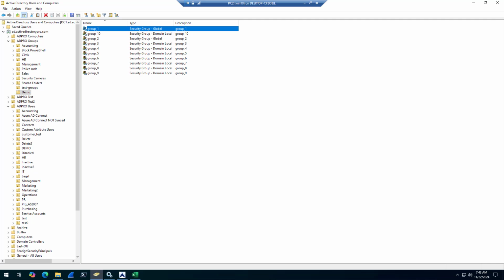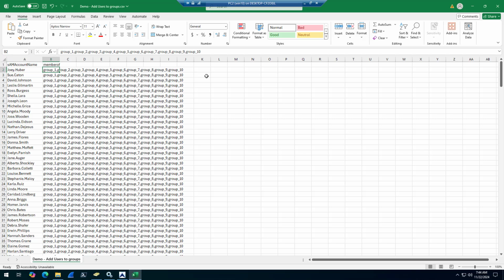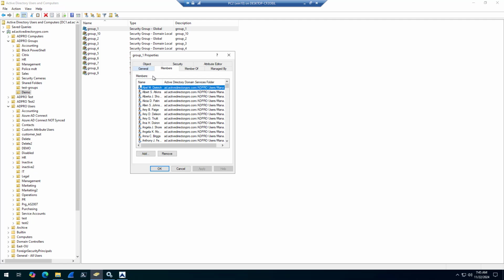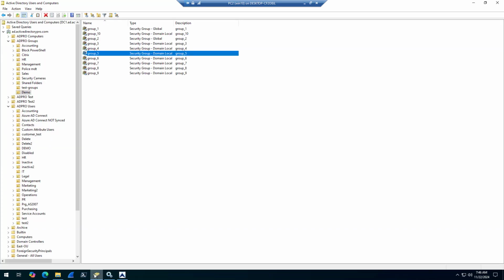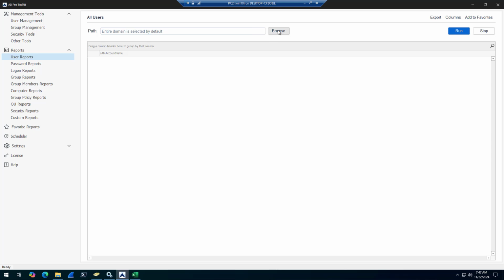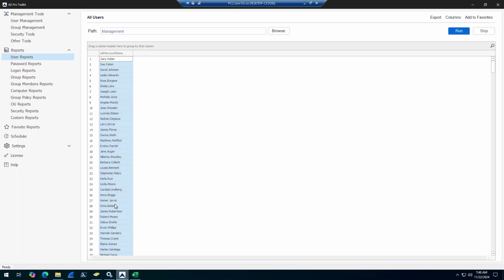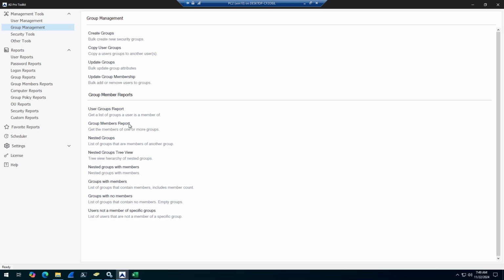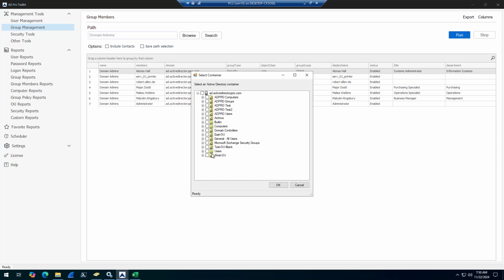ADToolkit Tutorial - Bulk Add or Remove Users to Groups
How to bulk add or remove users to Active Directory groups using the AD Pro Toolkit. This tool makes it easy if you need to add or remove multiple users to multiple groups.

Step 1. Download CSV template
Step 2. Enter user and groups
Step 3. Open Tool, select "Add" or "Remote" and click Run.